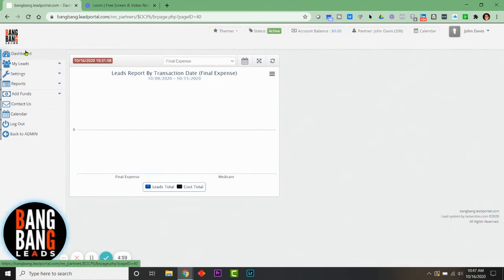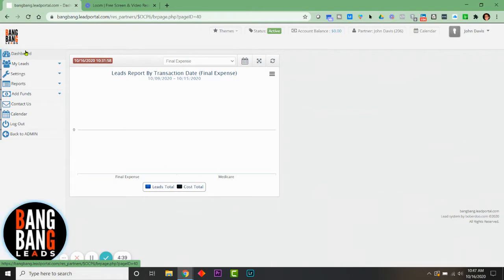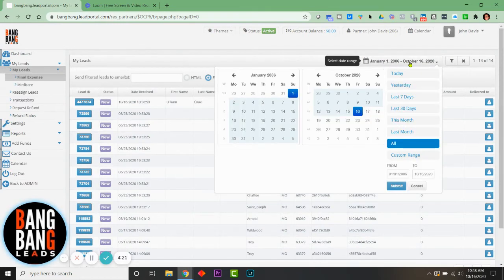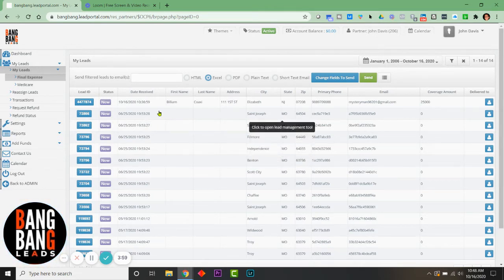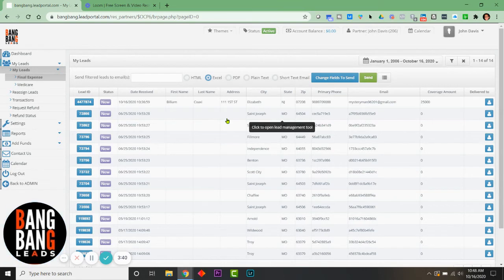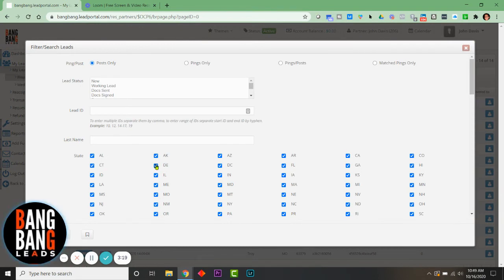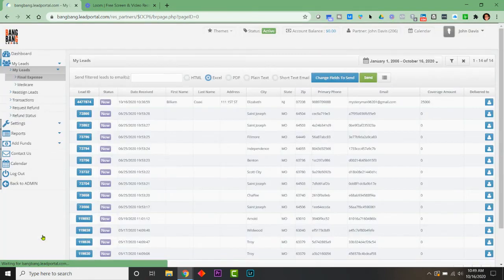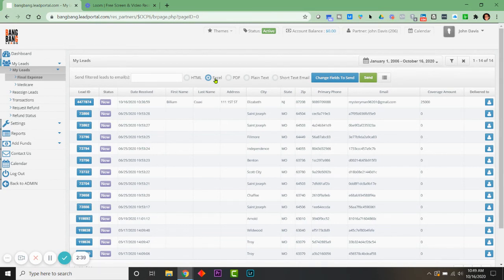Export Leads To CSV